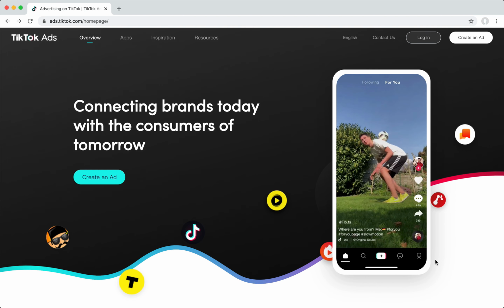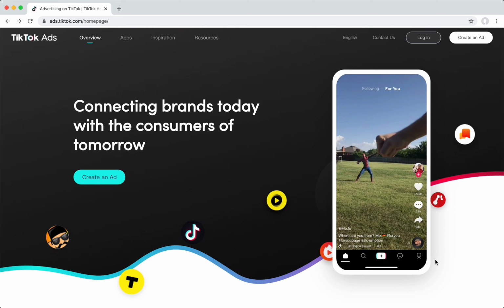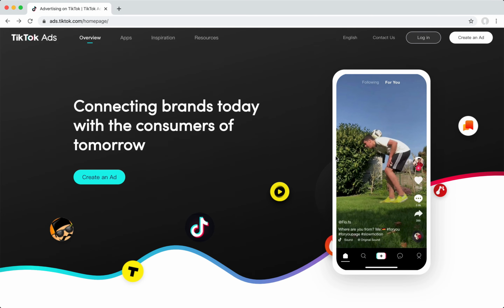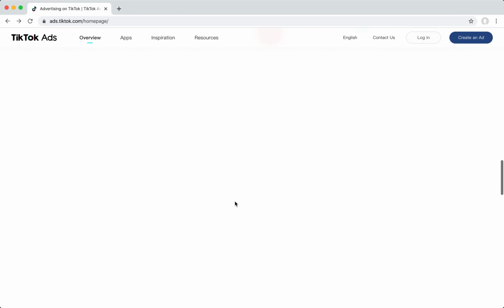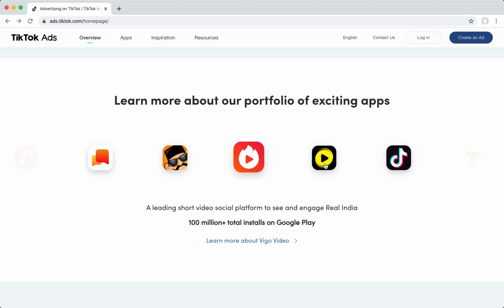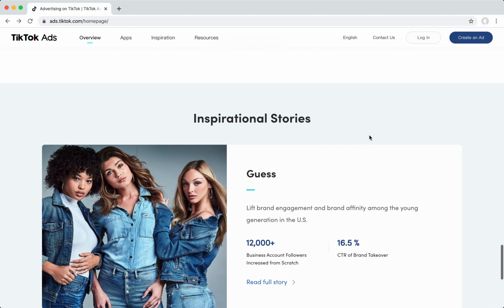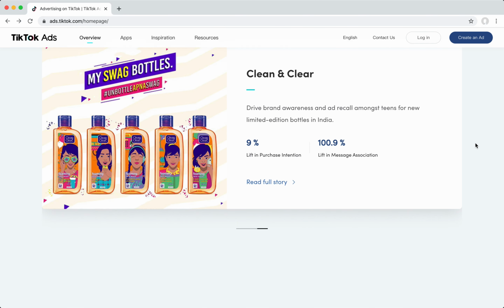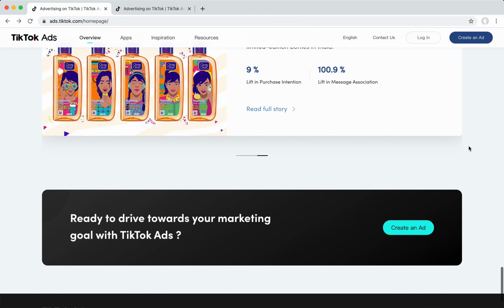Lecture 1 : Introduction | Tiktok Ads | STOP Paying $5,000 for a Tech Career: Get This Course FREE